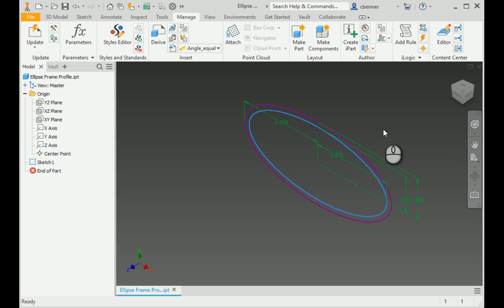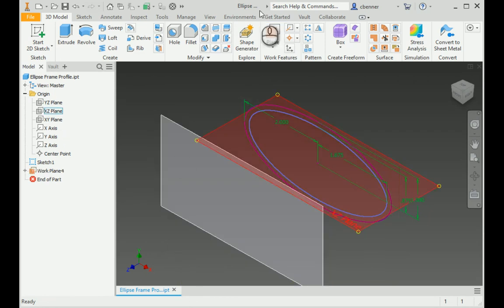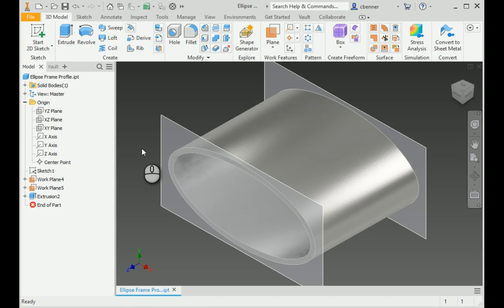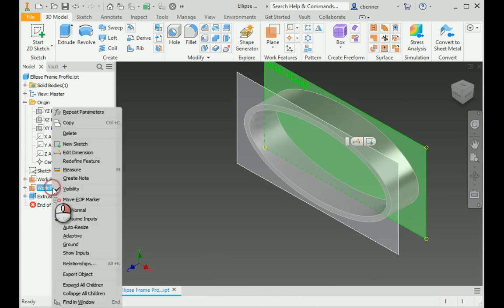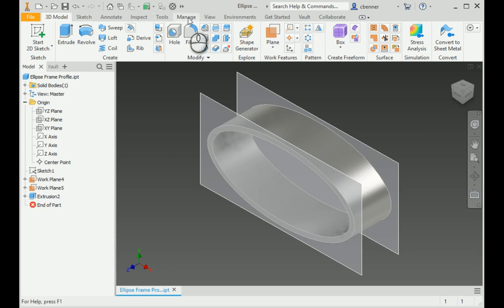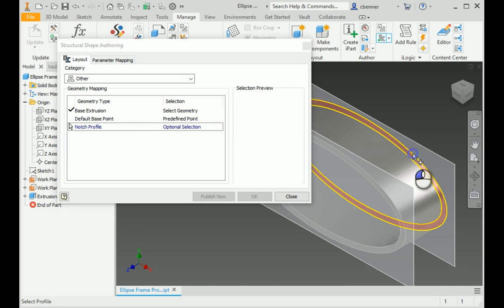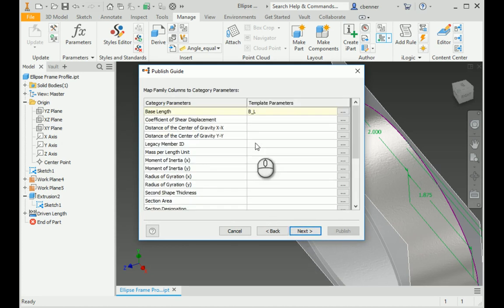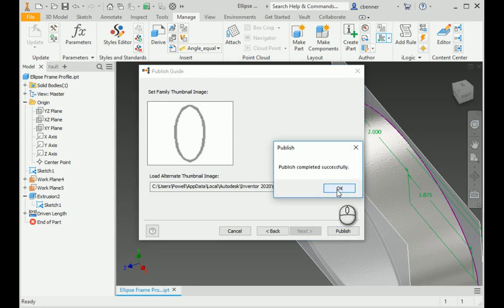Structural Shape Authoring